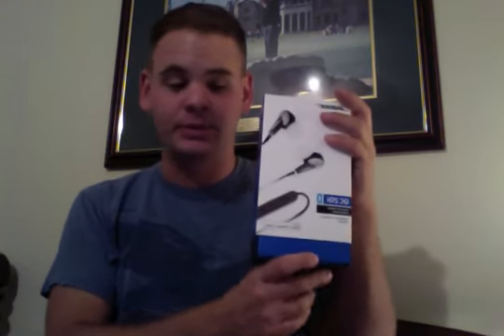Bose QC20i Noise Canceling Earbuds Review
Picked up a pair of the Bose QC20i noise canceling earbuds a few days ago.  So far I am very pleased and I thought I would share a quick overview and review of this awesome new product from Bose.